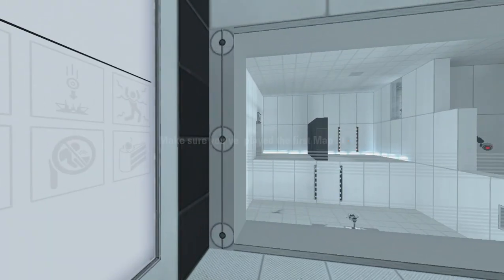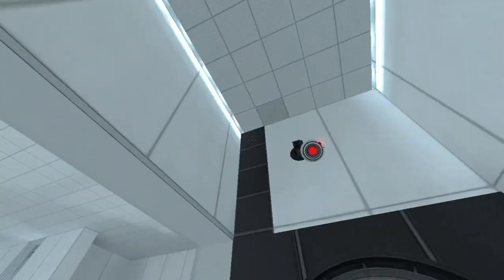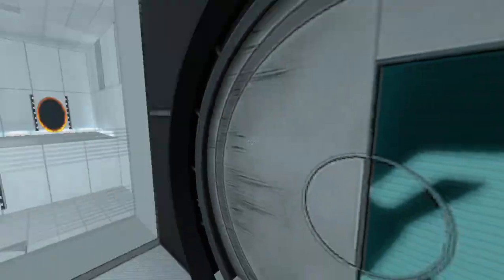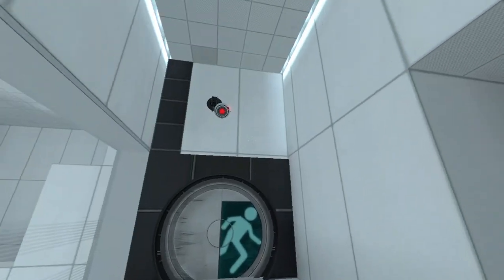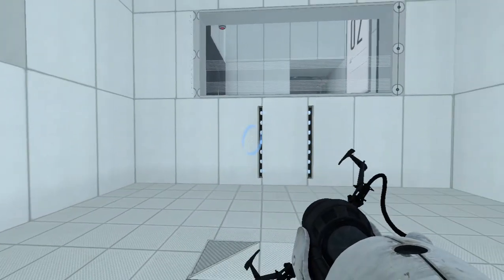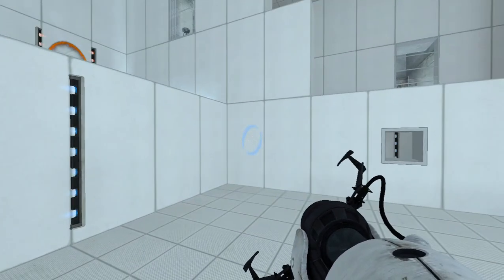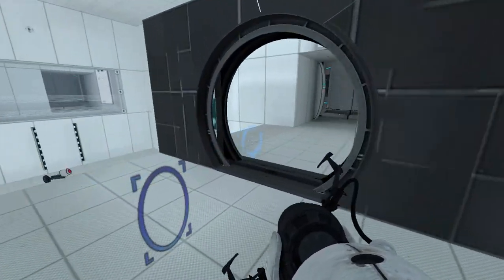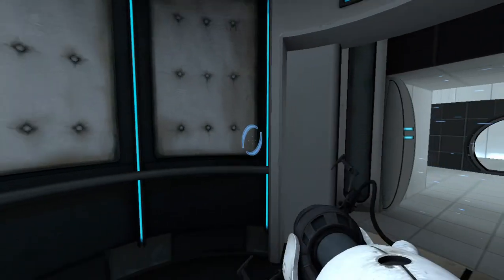PORTAL 2 Portal 1 Remastered #2